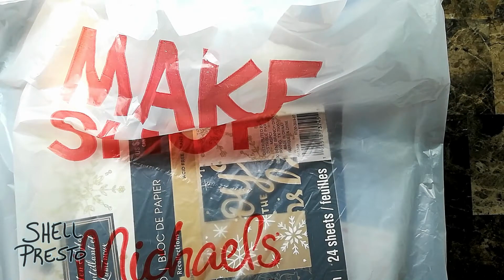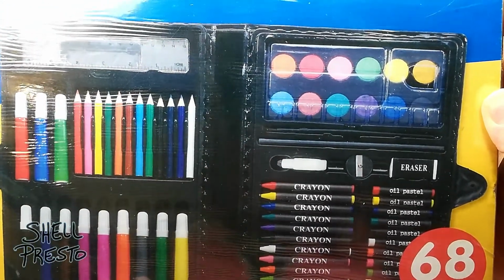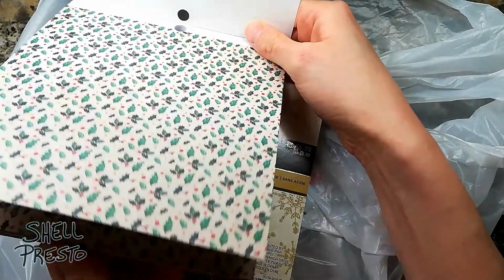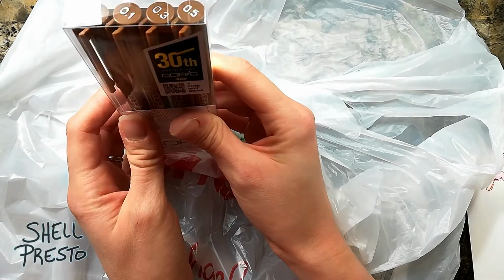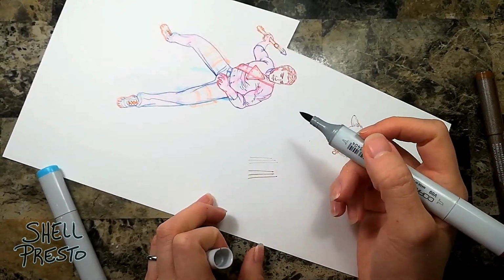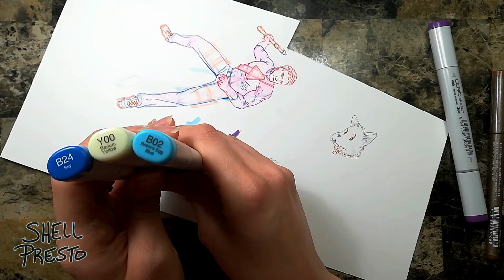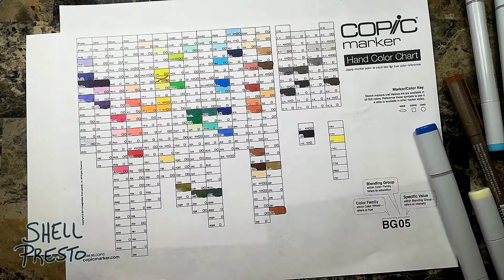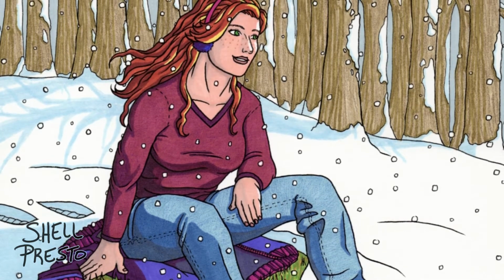Art Supply Mini Haul - Black Friday 2018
Take a tour of my shopping bag's contents as I go over what I bought on Black Friday (the Day after Thanksgiving that kicks off the holiday shopping season in the USA). I bought some replacements for my regular art supplies and a couple fun new ones to try from Michael's.

Learn more about the books I've co-written and illustrated, as well as the Ascension Epoch in general, here:
Or check out my and my husband's Martian War Chronicles short story collection, Population of Loss, directly: